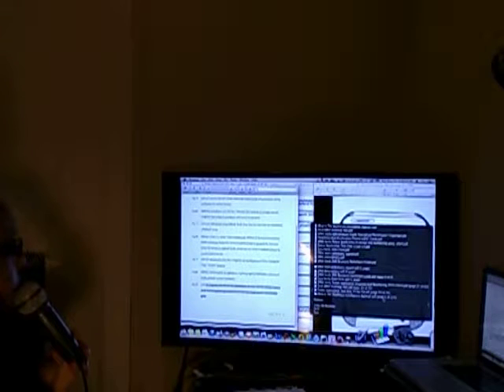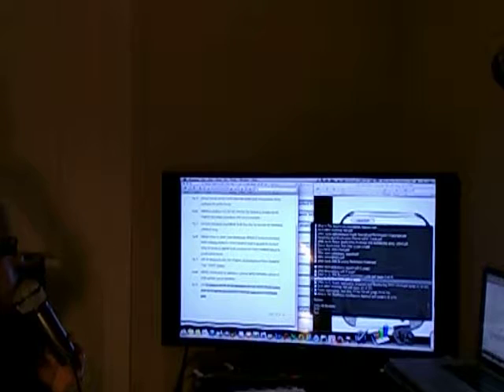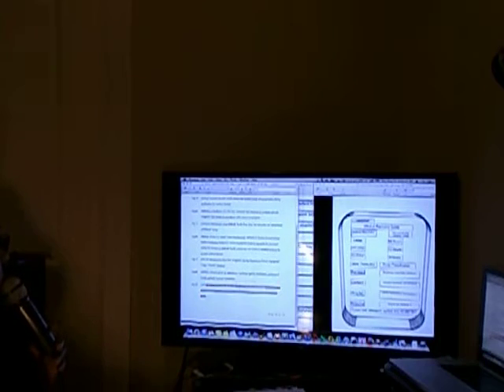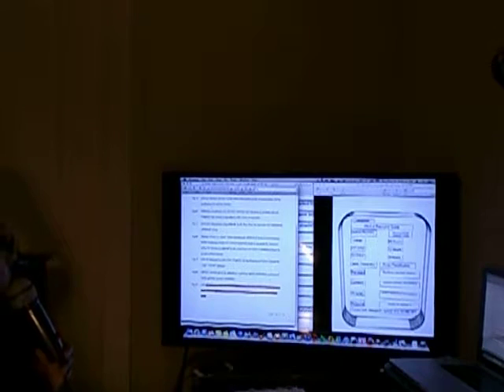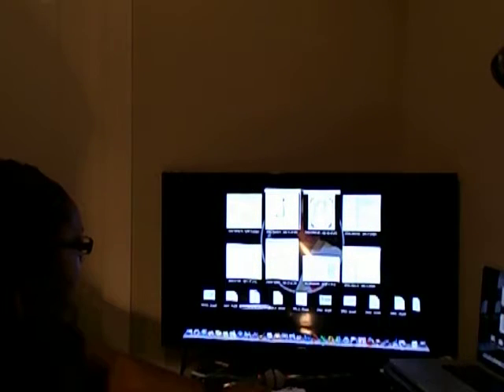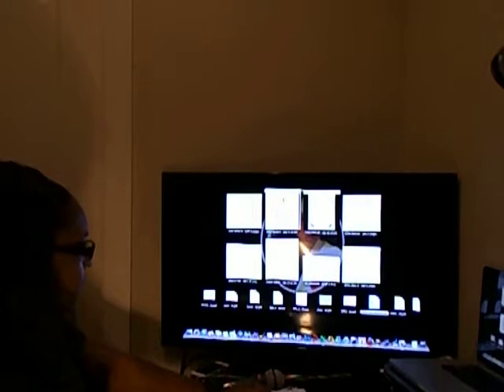Healthcare Innovation Strategies.